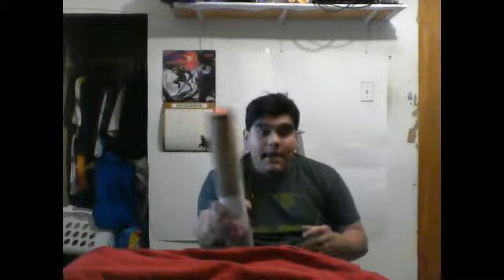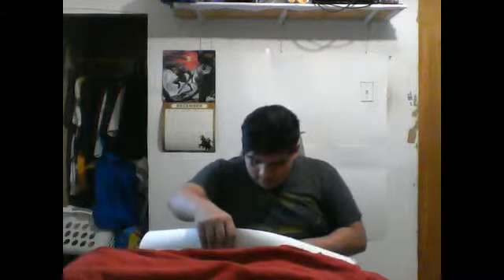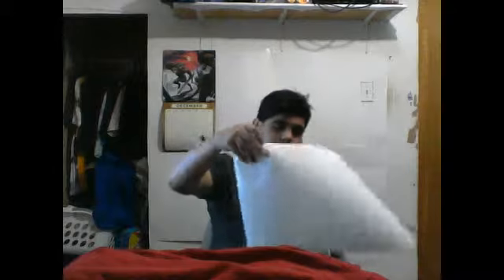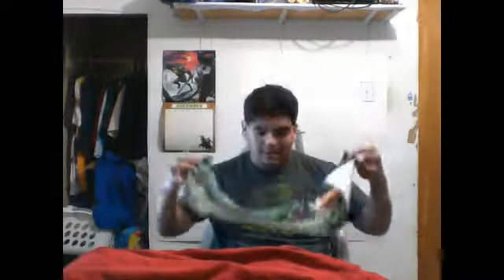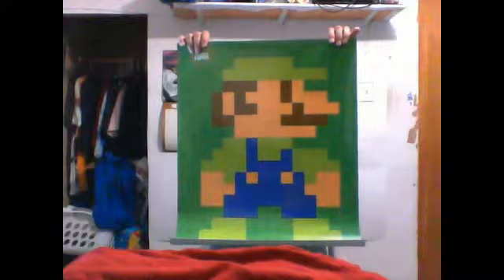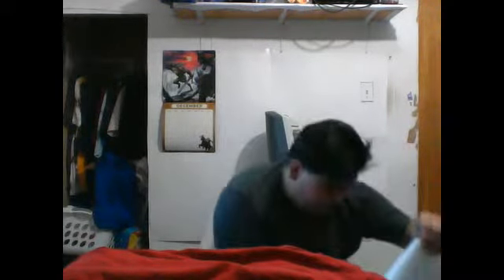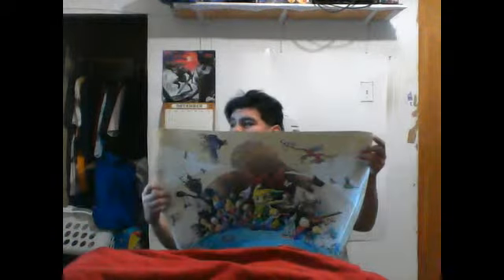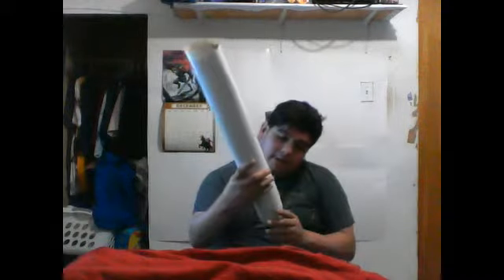My Club Nintendo Reward 2013 Unboxing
A really awesome Item came in from the mail and its from Club Nintendo. Are you Excited because I know I am so enjoy what you see!

Club Nintendo is awesome register your Nintendo product codes and you can get awesome items for club Nintendo!!

Legend Of Zelda Wind Waker HD, Pikman 3, Luigi, Year of Luigi